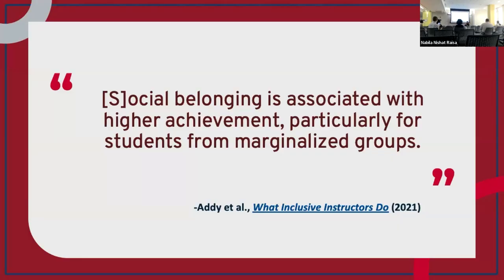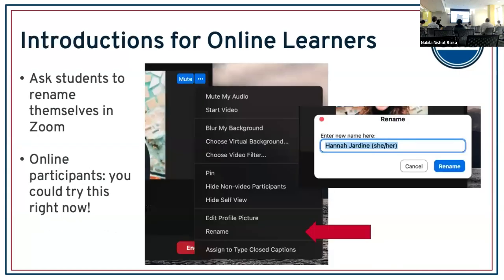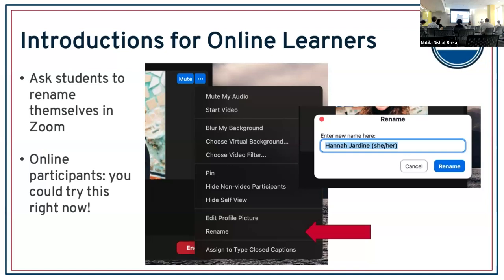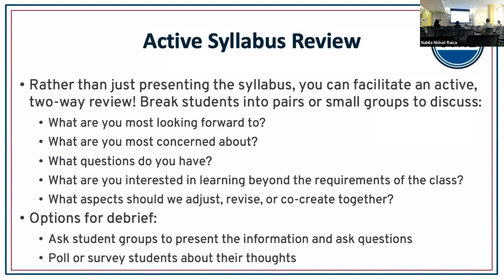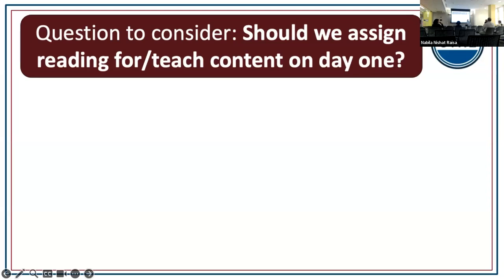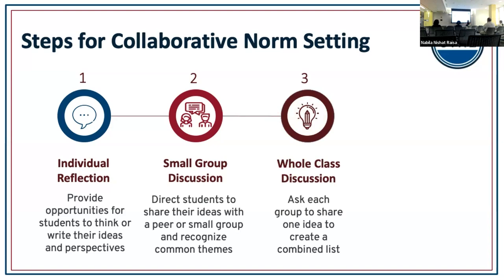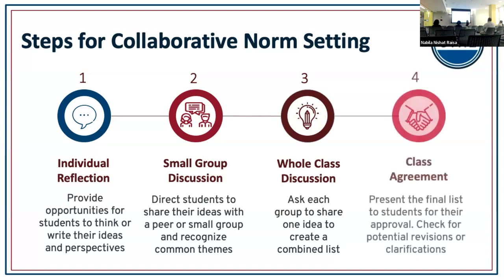902: First Day of Class: Setting the Stage for Students to Thrive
Presenters: Hannah Jardine (Teaching and Learning Specialist, CTRL) and Sahil Mathur (Graduate Assistant for Teaching and Learning, CTRL)

The first day of class lays the foundation for student learning throughout the semester. In this interactive workshop, we will explore ways in which you can make the classroom a welcoming space from day one. Learn about specific approaches to build community, foster positive interactions, and center equity, to build motivation and get students excited about the semester!